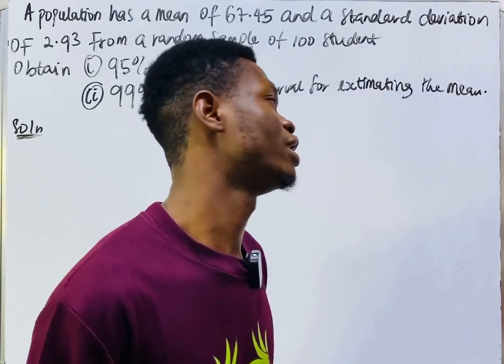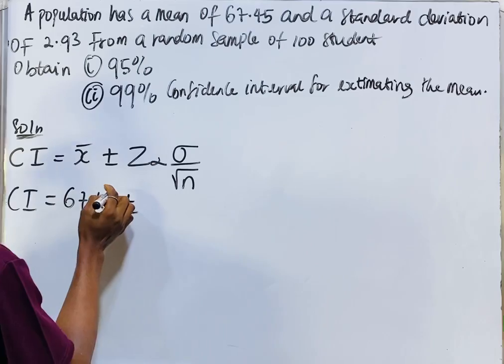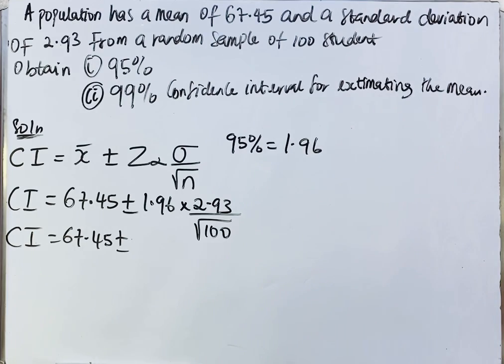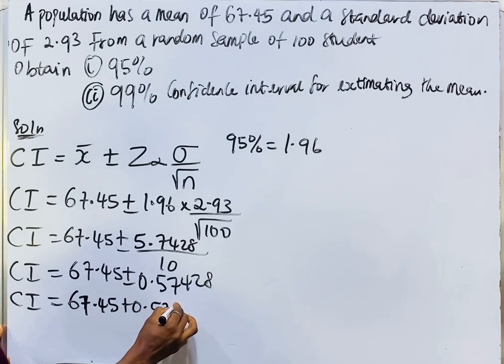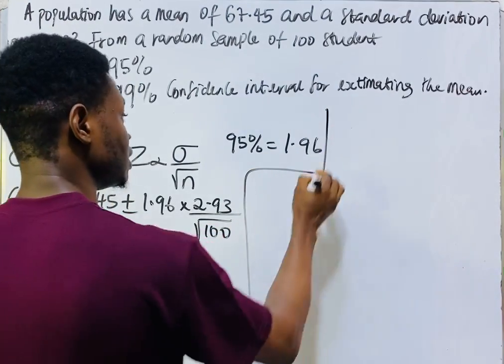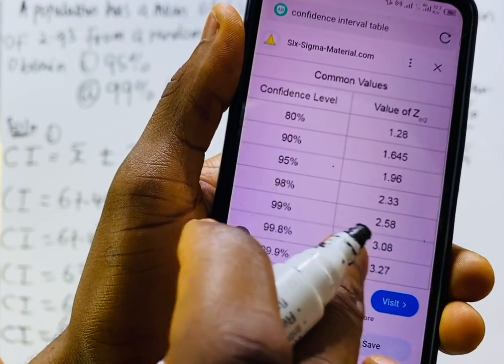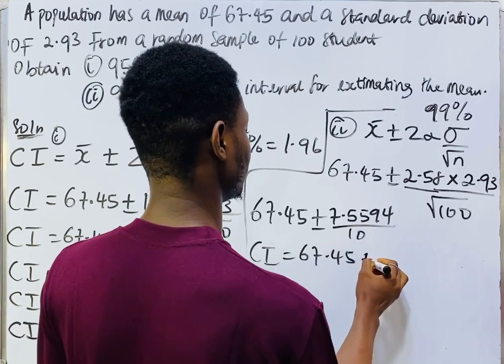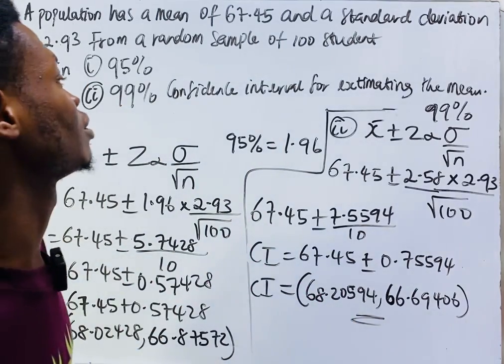How to find your confidence interval